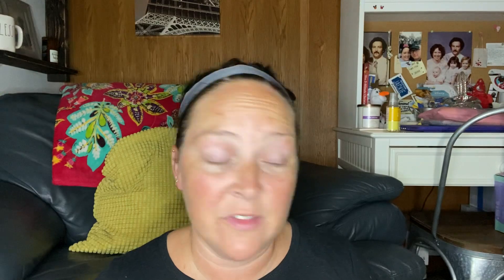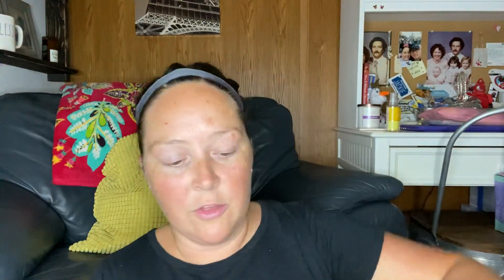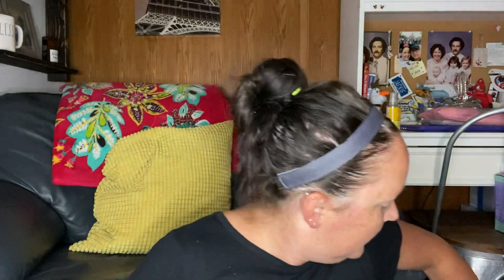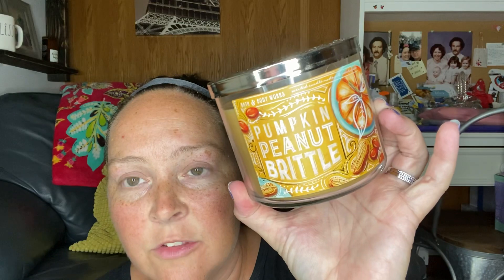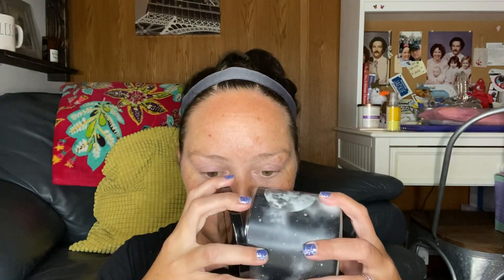Halloween 2020 bath and Body works candles!